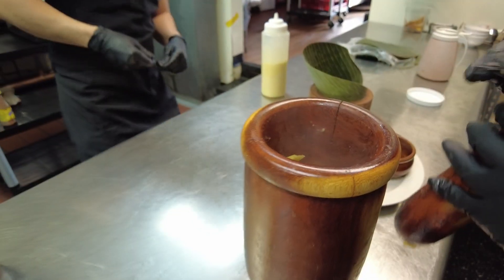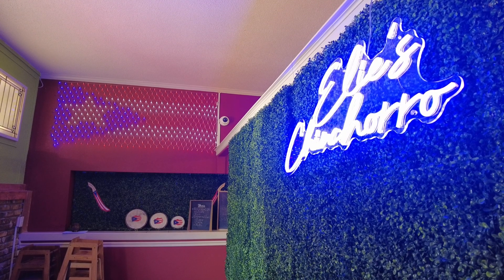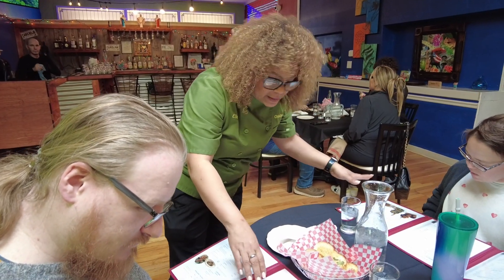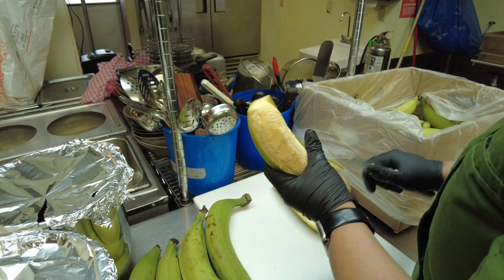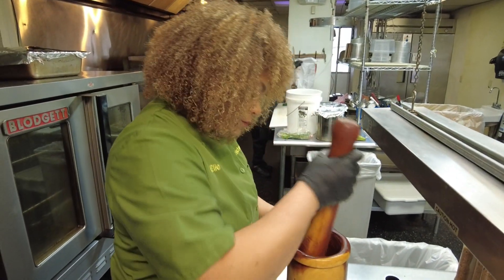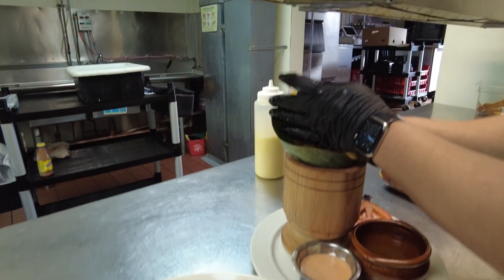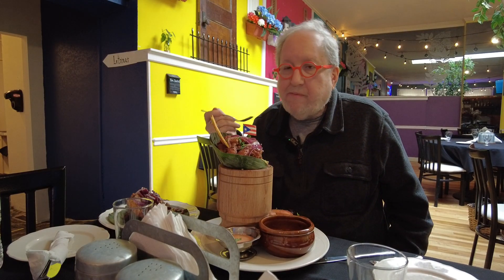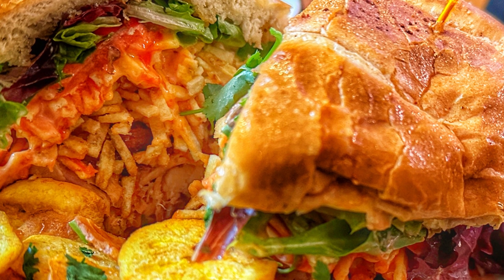Food for Thought: Elie’s Chinchorro Caribbean Bistro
Inside this restaurant – you might think you’re in Puerto Rico, surrounded by Caribbean art and the smells of Puerto Rican food. But, in reality, you are in Elie’s Chinchorro Caribbean Bistro in south-central Omaha, the only Puerto Rican restaurant in town. FOX 42's Geoff Roth reports on this week's Food for Thought.

Looking for the location of a restaurant featured on Fox42 KPTM's Food For Thought?